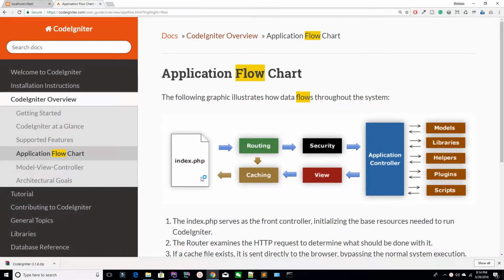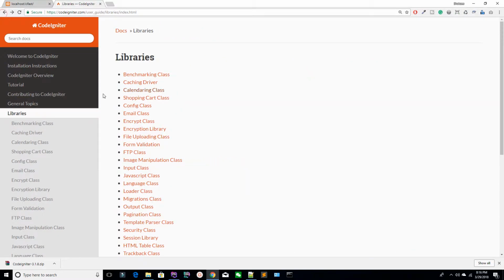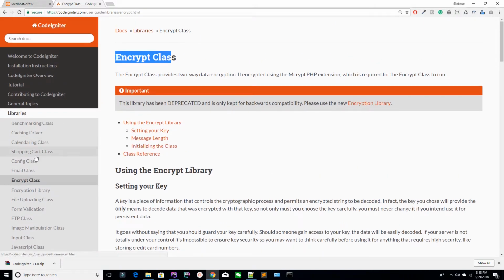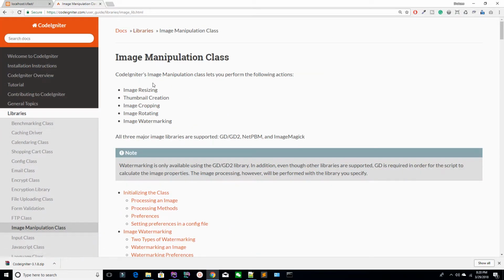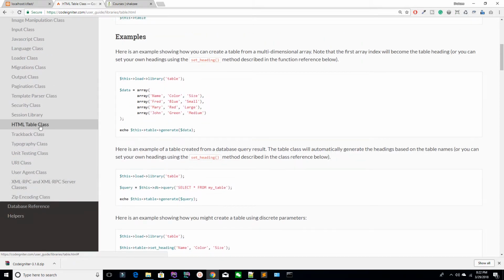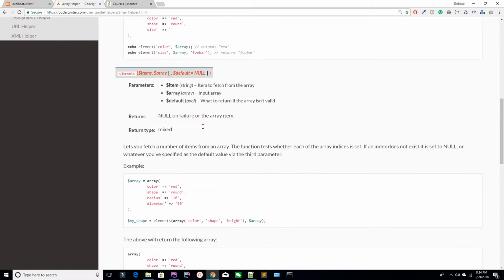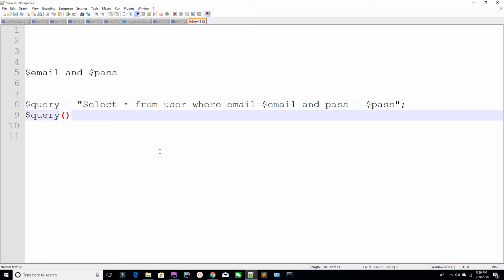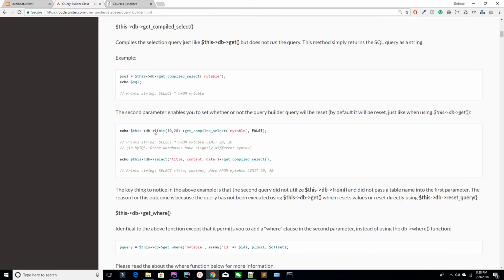Libraries and helpers with Database references